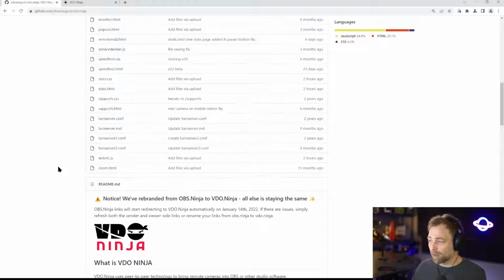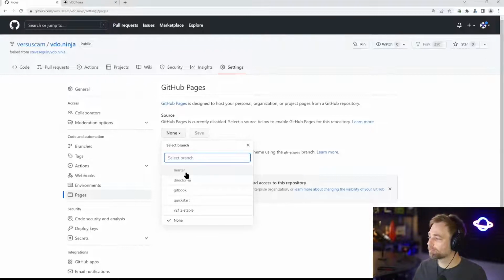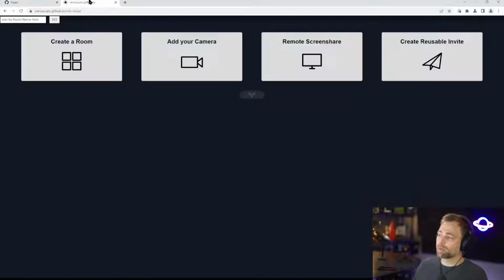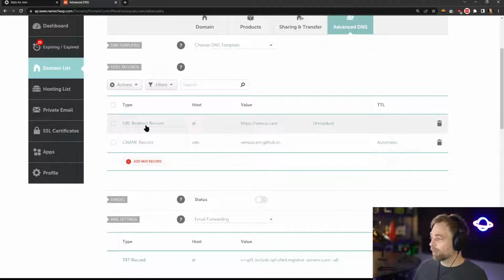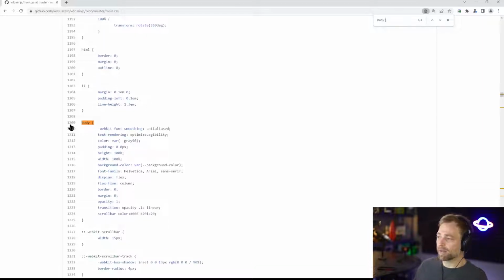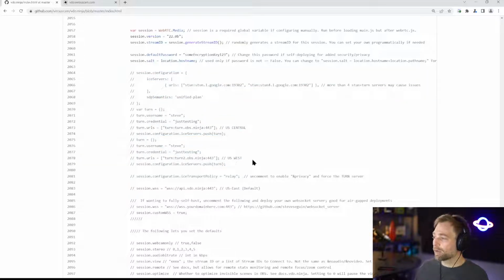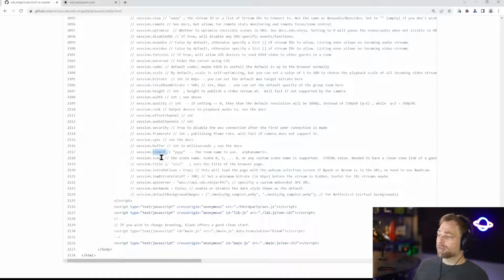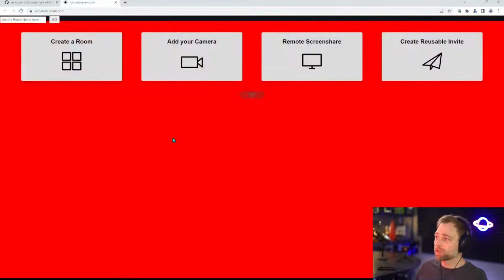Host your own copy of VDO.Ninja: the easy way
⚡UPDATE: A change to GitHub Pages may require an extra step, where you will need to select Static Pages or Deploy from a Branch. This is part of the "Build and Deployment" section, where we want to set up our page as a Static site, and NOT a Jekyll theme.
In this video we look at deploying VDO.Ninja to GitHub Pages with your own domain name. We also talk about some of the common settings and files you might want to edit to customize and personalize VDO.Ninja for your needs.

The 'develop' branch on the Github contains the most recently published code.

For a more complete self-hosted guide, with info on TURN and handshake servers, see the install guide

Also, -- offers a raspberry pi image, Dockerfile option, and a basic bash script for those wanting to use VDO.Ninja OFFLINE; ie: without Internet.  This method employs self-signed certificates, which makes it much more challenging.

I don't have time to offer much support on this topic, especially if coding or dev-ops related. I am open to feature requests though; you can make feature requests on GitHub or Discord.